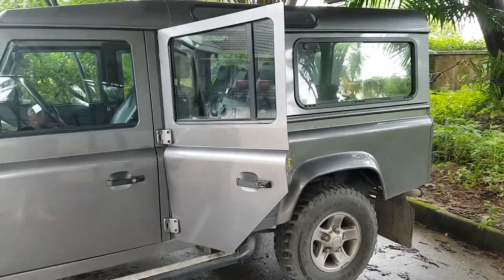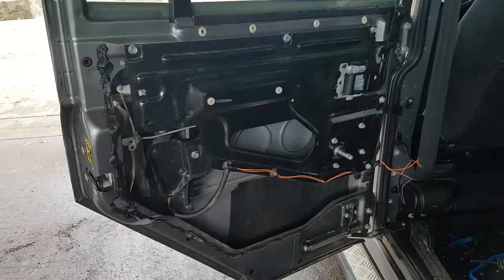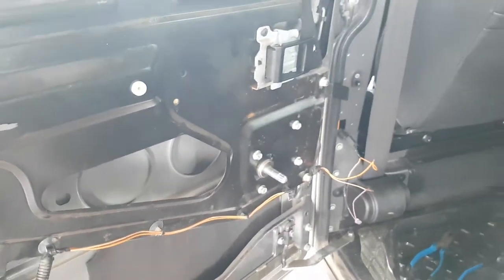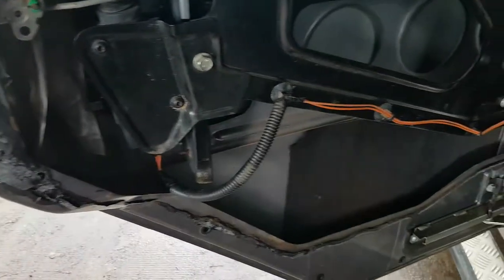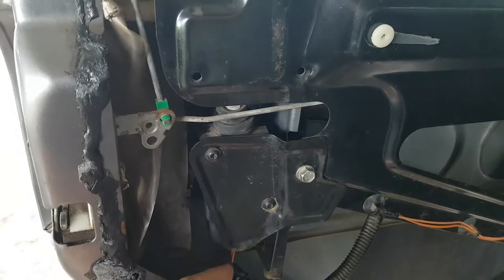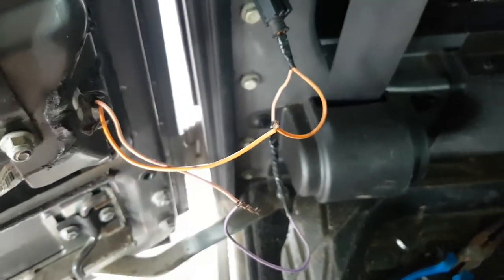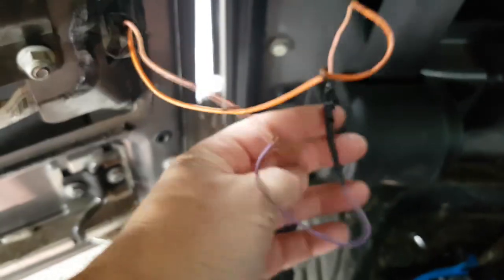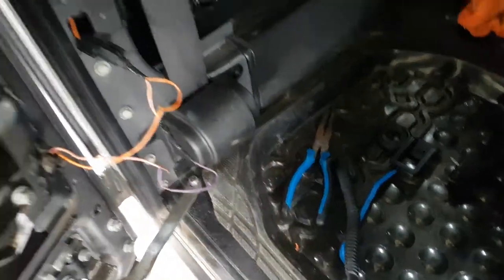defender puma 2010 rear door actuator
Show you whats inside the door and how to access it. Correction there are 2 screws in the door handle to remove as well i forgot when filming.